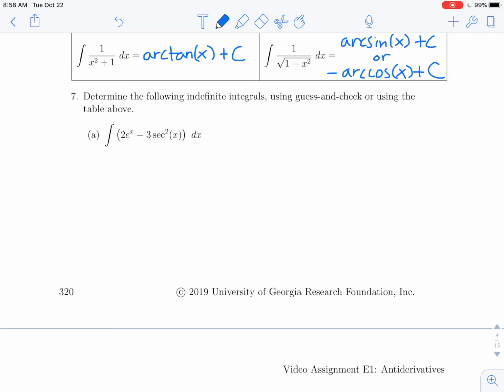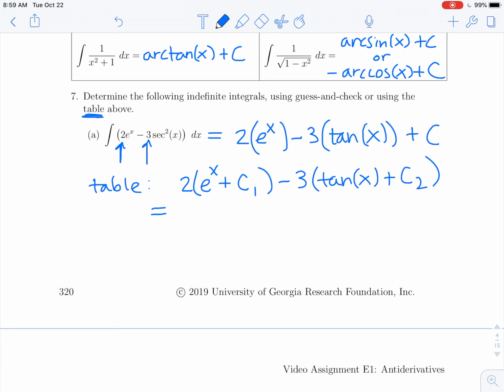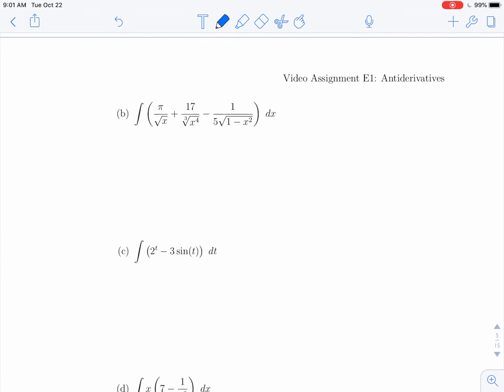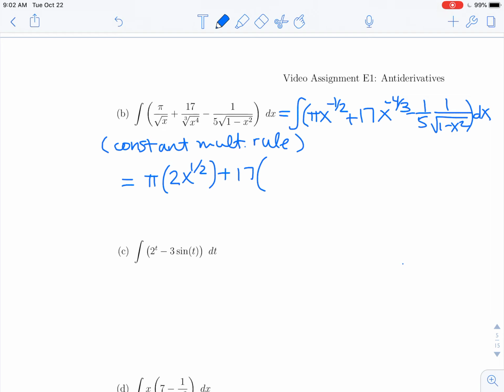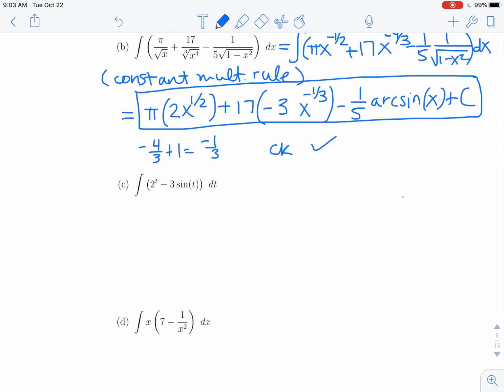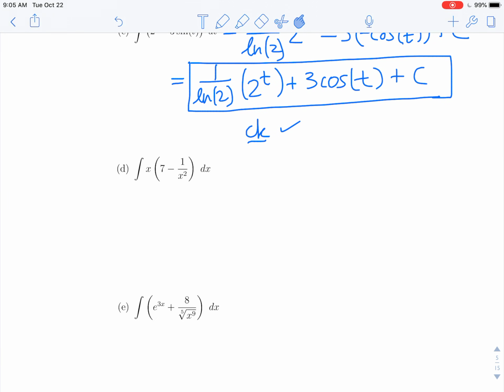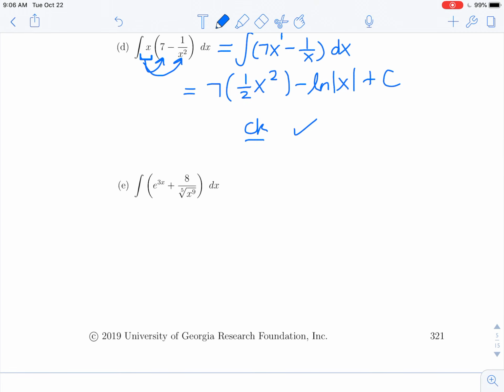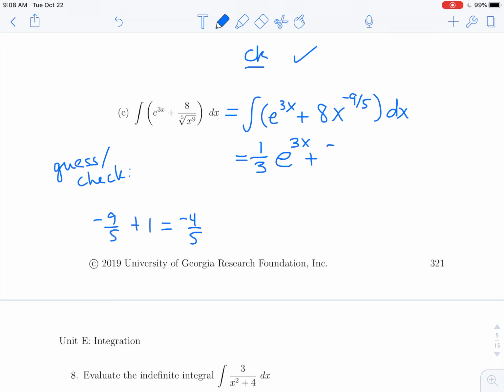E1 Prob7 Fa19